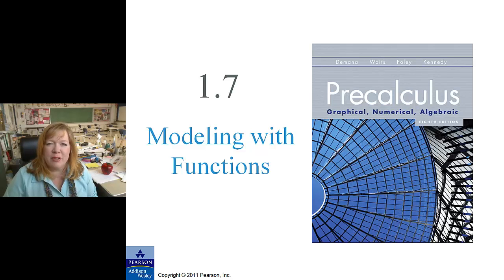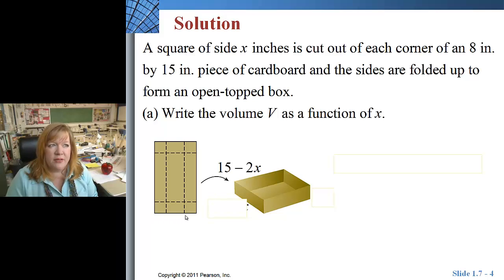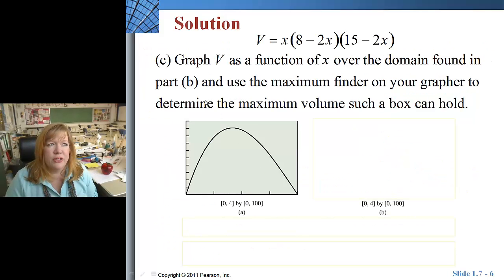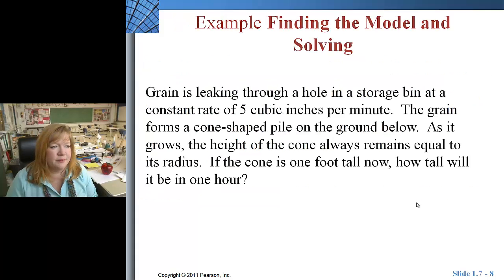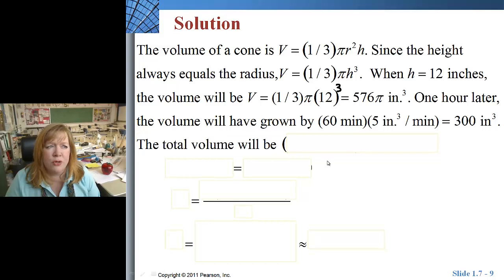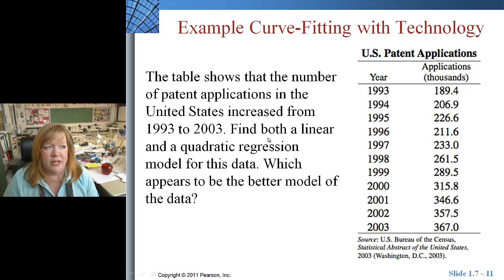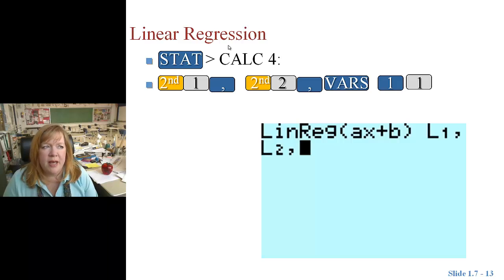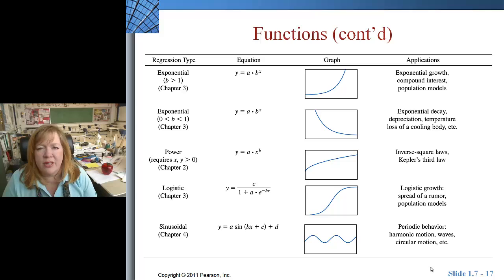0107 Modeling with Functions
Creating Algebraic Models